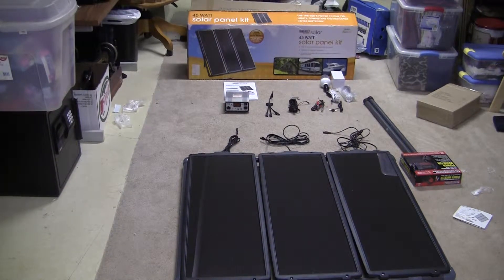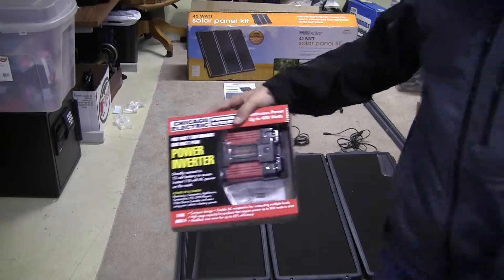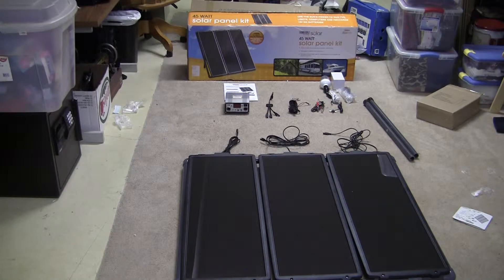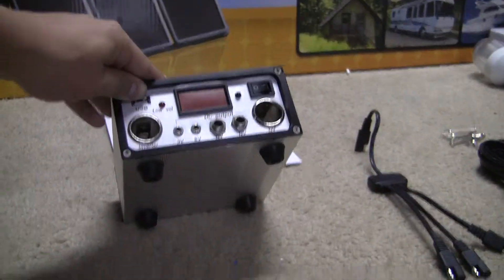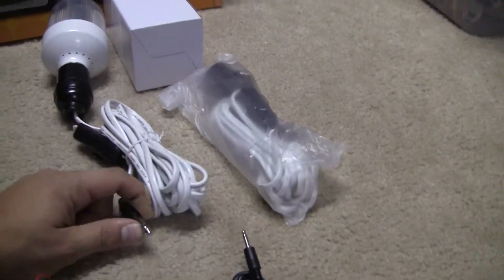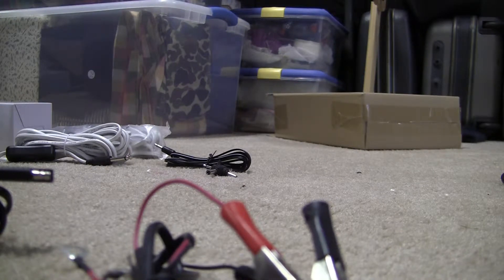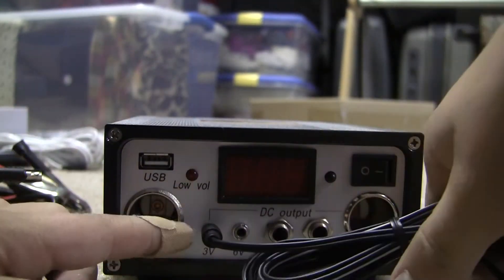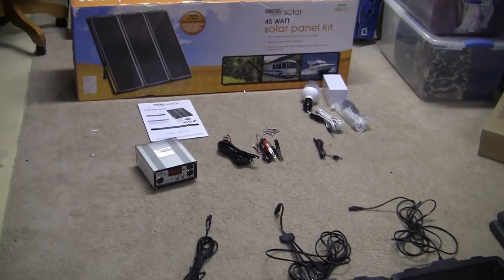Solar Panel Kit, 45 Watt part 1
Solar panel kits are a great way to generate plenty of clean, quiet energy, using solar energy from the sun to run TVs, lights, computers, even recharge 12 volt DC batteries. Setting up Chicago Electric solar panel kits is easy. The solar panel kit comes with three 15 watt solar panels - simply connect the solar panels to your own 12 volt DC storage battery, and then use at least a 300 watt power inverter (sold separately) to power your 120 volt AC appliances anywhere.